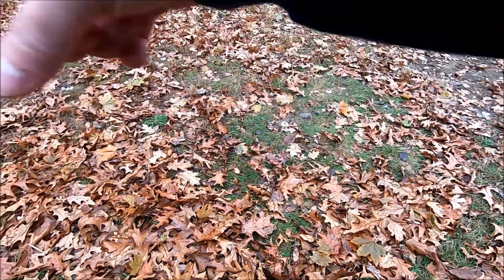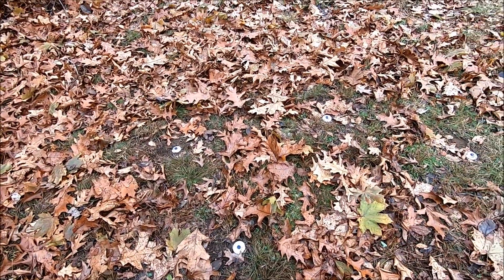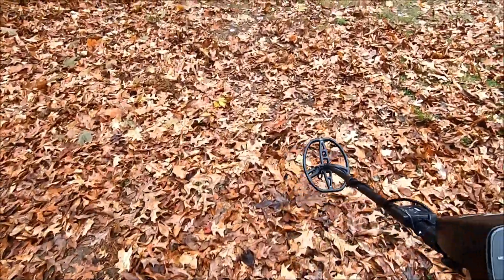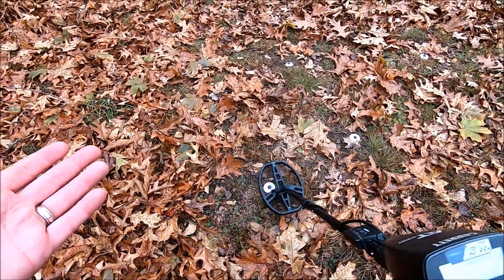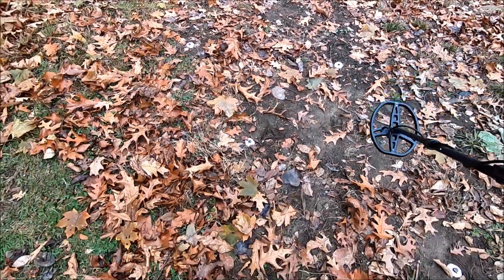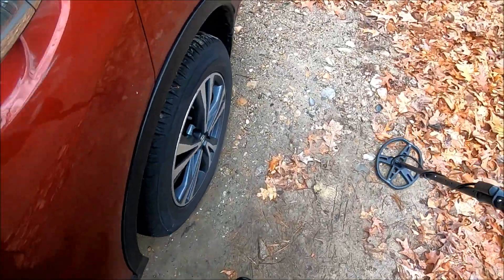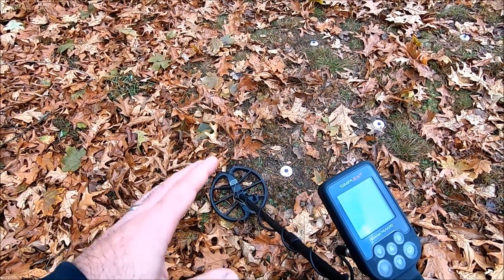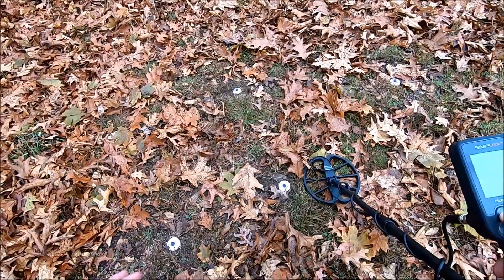Nokta Makro Simplex vs Garrett AT Pro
Equipment Used:
* Minelab Profind 35
* Excalibur Sir Kay Shovel - Made By Casey (The Key Date Kid on Youtube)